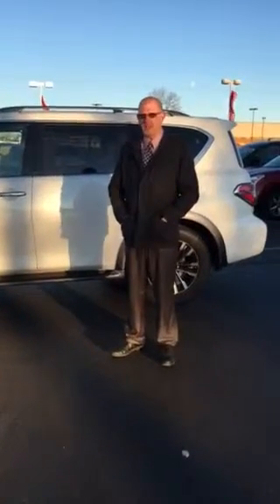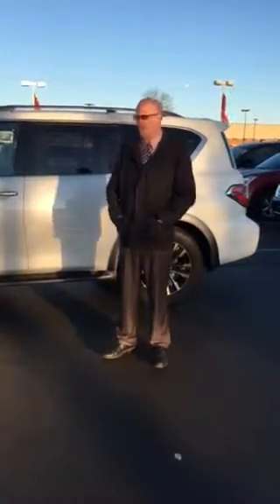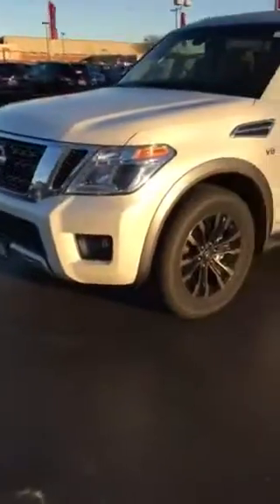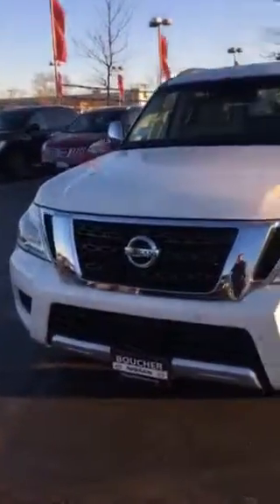2017 Armada Platinum for Patty Long